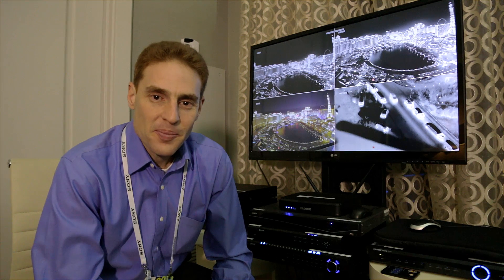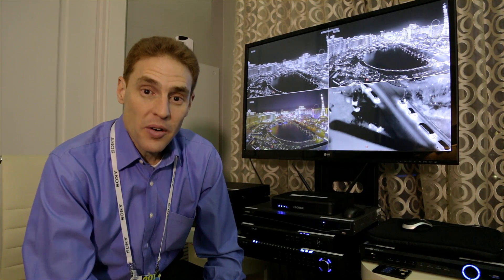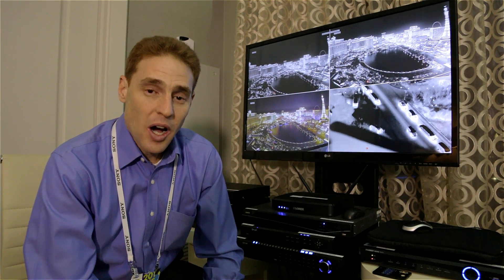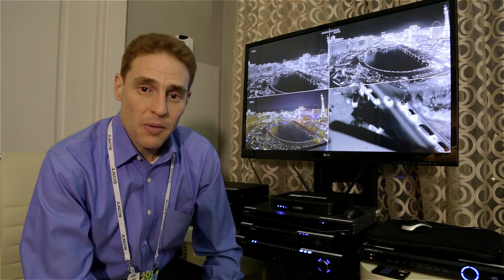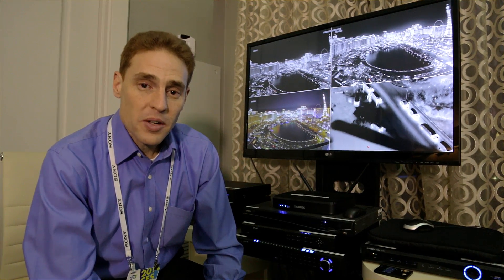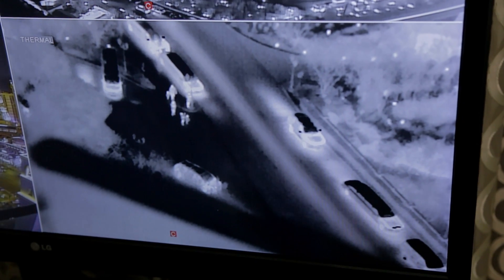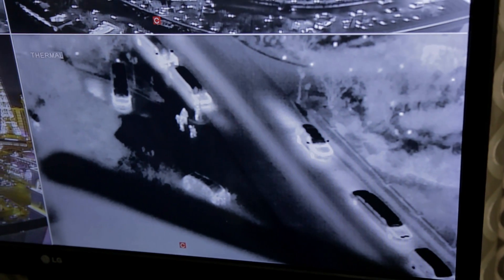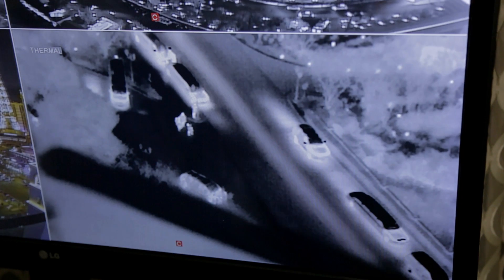Introduction to FLIR Thermal Technology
A sneak peek at the next generation of surveillance products from Lorex using FLIR Thermal Technology. The incorporation of thermal imaging into security cameras enables you to view and record accurate thermal renderings in any lighting or weather conditions with a regular DVR and identical cabling.